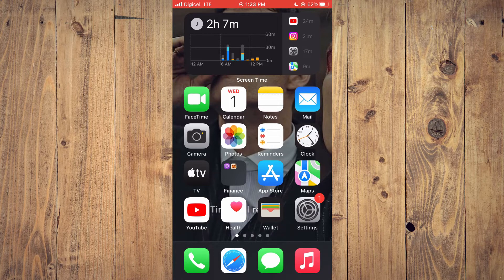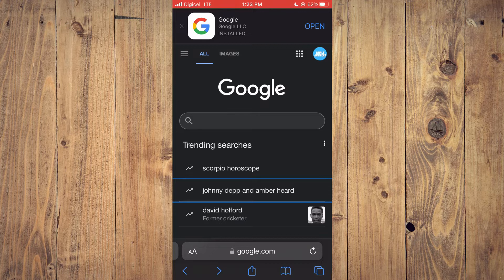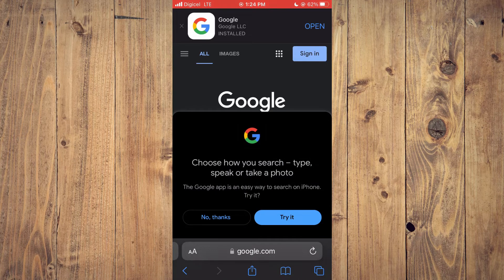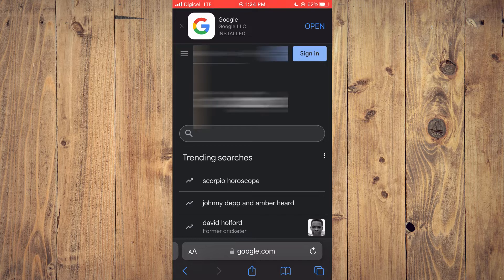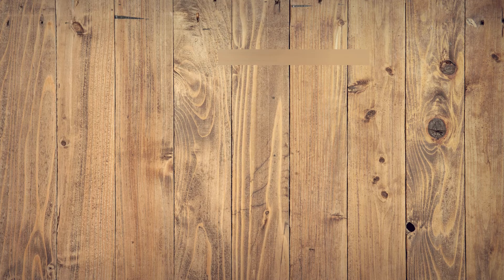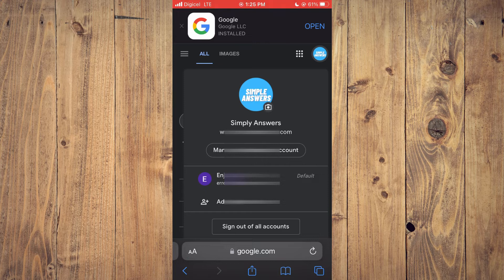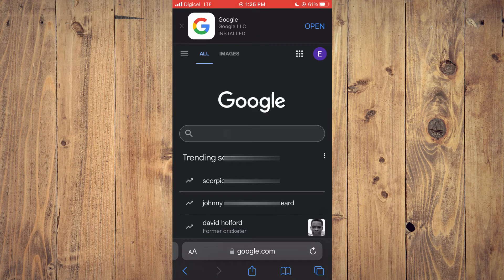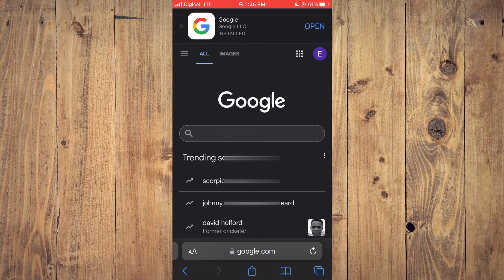how to change defeault google account on iphone safari